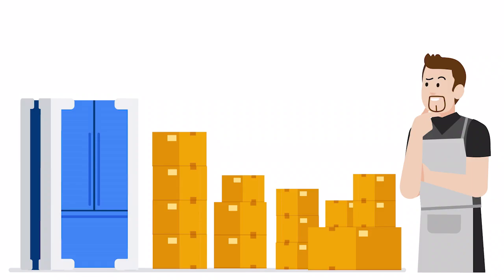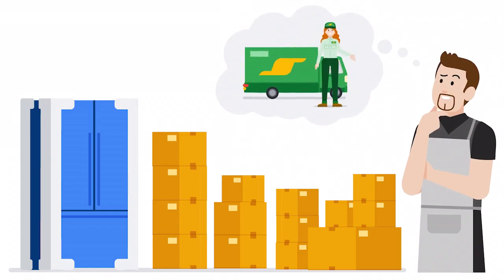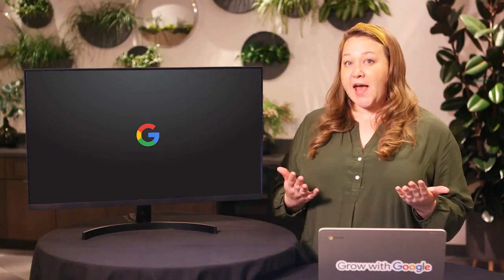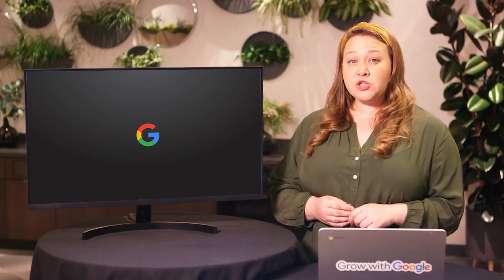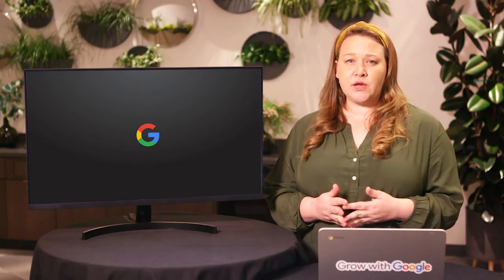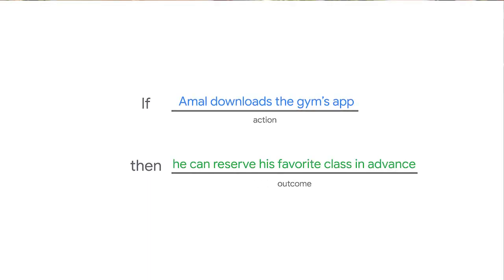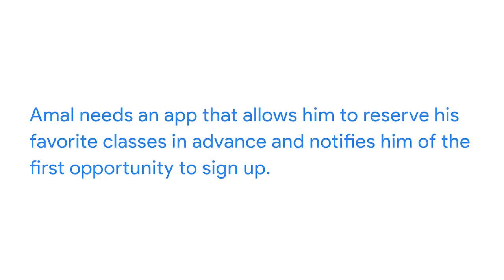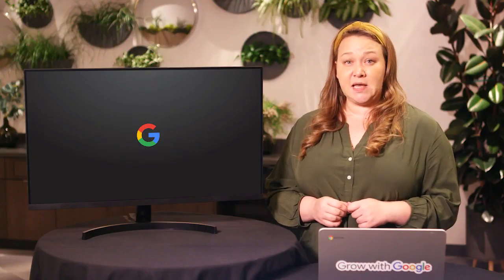Define hypothesis statements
Learning Objectives